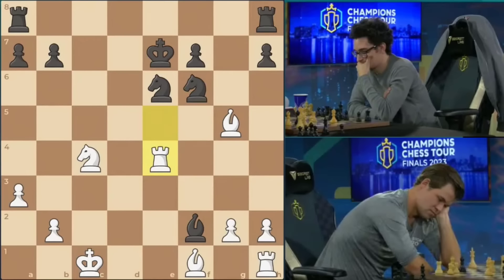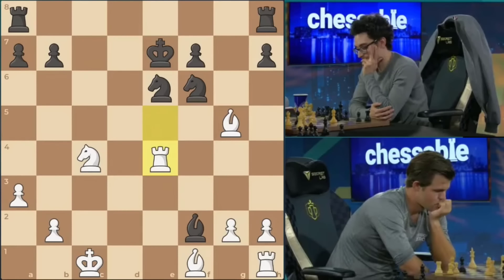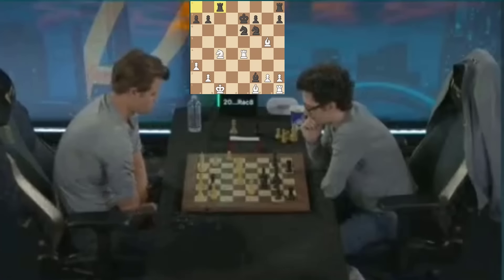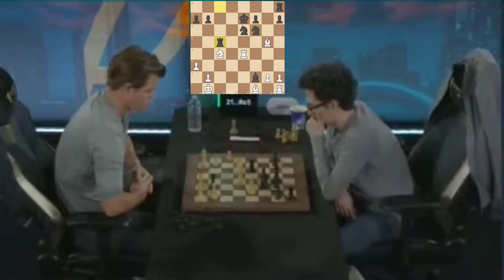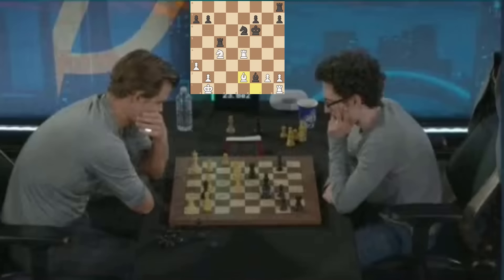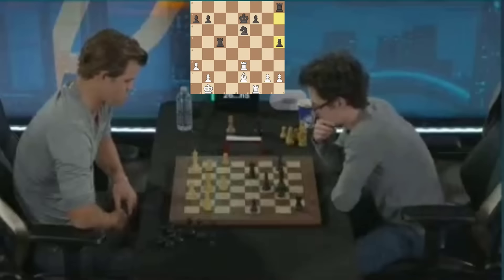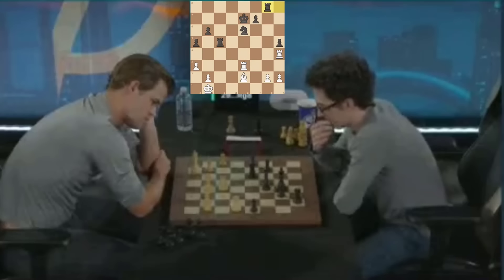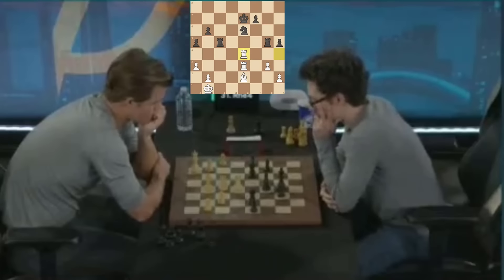Stockfish called it equal position Carlsen Stuns everyone with Relentless Endgame against Caruana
You can Buy Chess Stuff from the link below on discounted price

Magnetic Wooden Chess Set
Harry Potter Wizard Chess Set
Magnetic Wooden Chess and Checkers
Portable Chess & Checkers Set
3 in 1 Chess
Digital Chess Clock